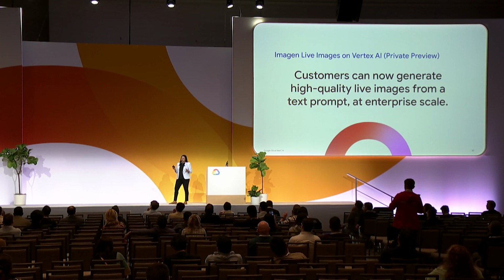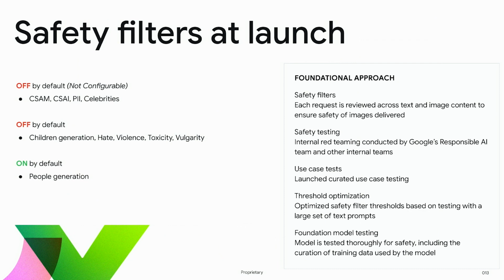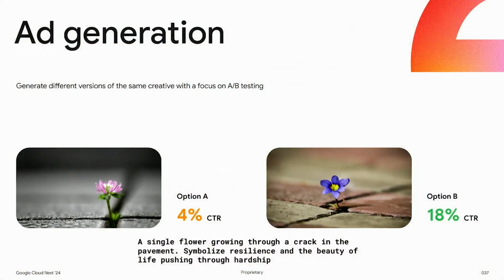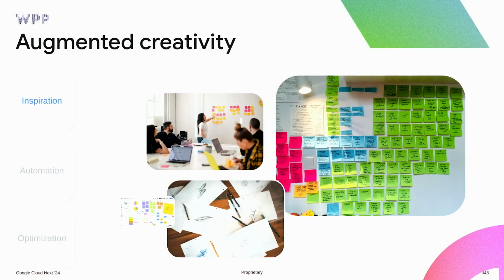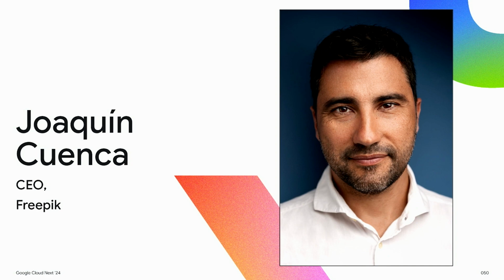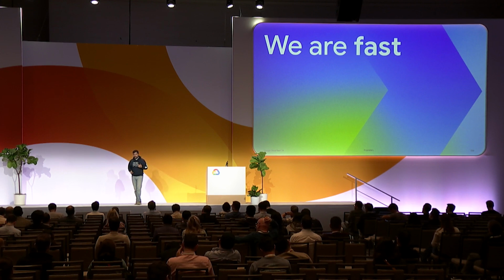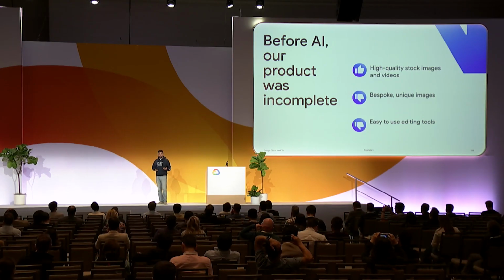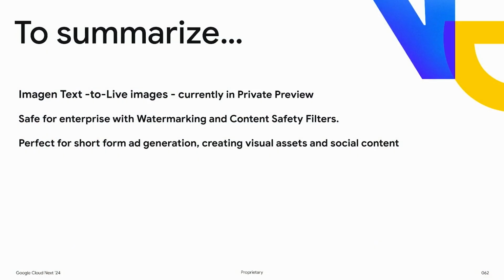Deliver the next generation of customer experiences with AI generated live images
AI-generated live images are a game-changer for enterprises. Whether it is advertising, marketing, e-commerce, or entertainment, live images can help you create more appealing, engaging, and personalized customer experiences and forever change how you interact with your consumers. Text-to-live image and capabilities can help create more compelling stories, immersive visuals, and amazing content. Attend this session and learn how Vertex AI can help you create the next generation of customer delight.

Speakers: Avanti Sane, Peter Gordon, Joaquín Cuenca